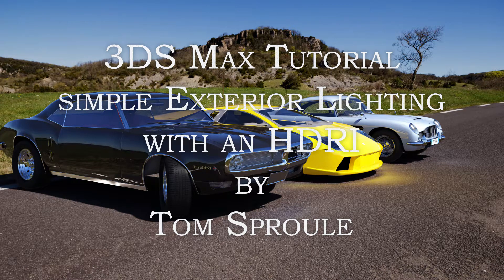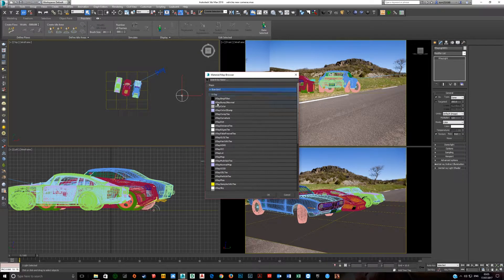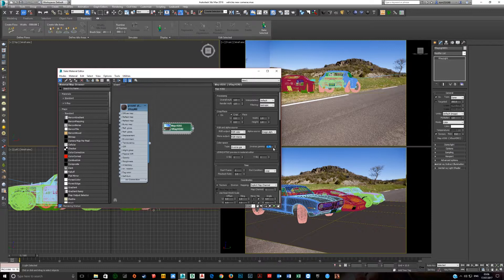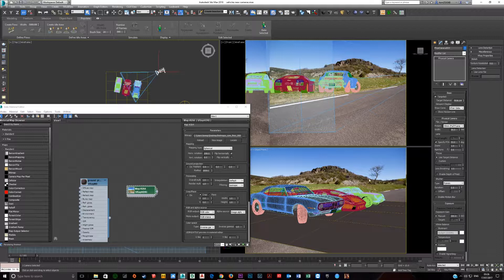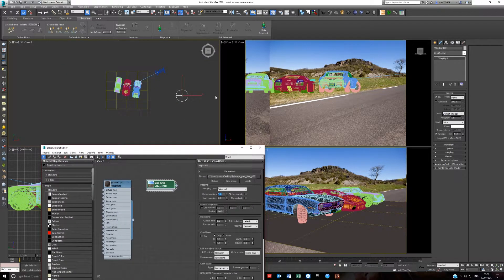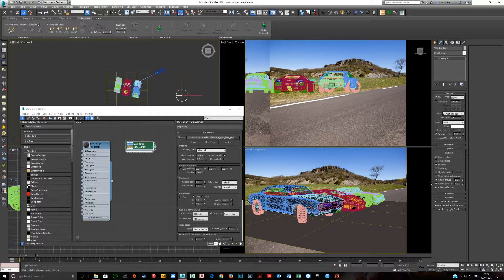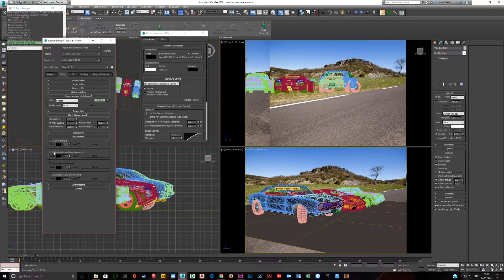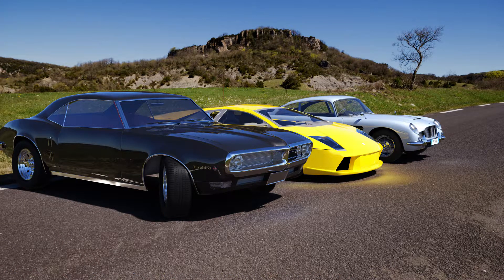3DS Max Tutorial: Exterior Lighting with an HDRI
In this tutorial, I’ll show you how to set up HDRI exterior lighting in 3DS Max using V-Ray Dome Light. Many artists avoid working with HDRIs because they seem complex, but the process is actually very simple—and it can transform your architectural visualization (archviz) projects with realistic lighting and reflections.

You’ll learn how to:

Create and configure a V-Ray HDRI light in 3DS Max

Use HDRIs for accurate global illumination

Enhance your renders with natural sky lighting and reflections

Improve realism in CGI and architectural visualization workflows

Whether you’re working on exterior renderings, photorealistic archviz projects, or just starting with HDRI lighting in 3DS Max, this tutorial will give you a clean and effective workflow to achieve professional results.

If you’d like me to cover more 3DS Max and V-Ray tutorials—such as materials, rendering techniques, or advanced lighting setups—drop a comment below and I’ll be happy to create more content!